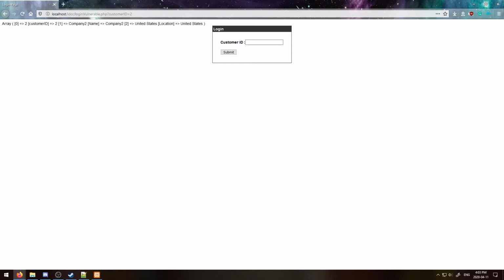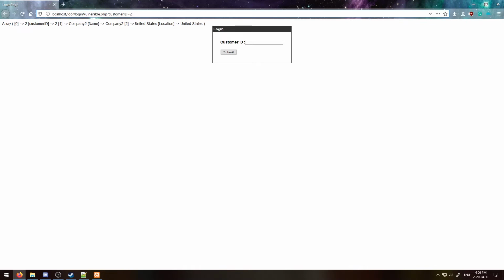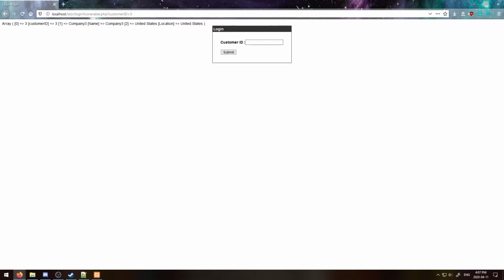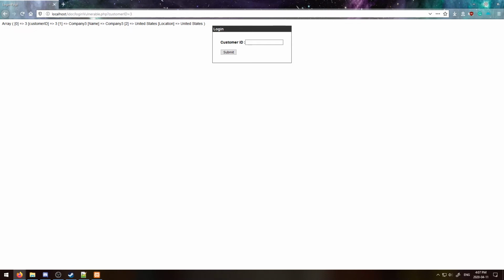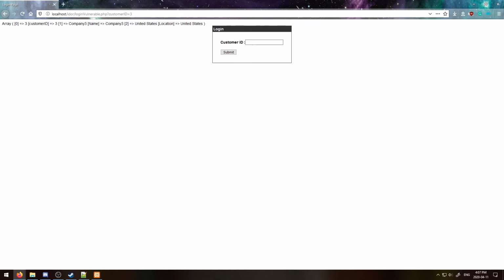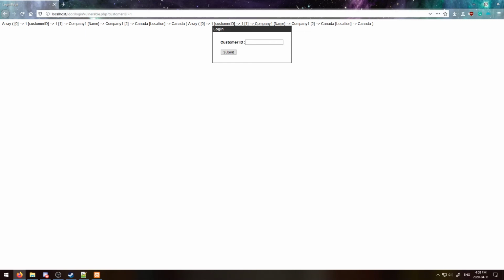An Introduction to OWASP Top 10 Vulnerabilities - Insecure Direct Object Referencing (IDOR)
In this video, we will take a look at IDOR vulnerabilities (insecure direct object referencing).

This video was part of my An Introduction to OWASP Top 10 Vulnerabilities Udemy course